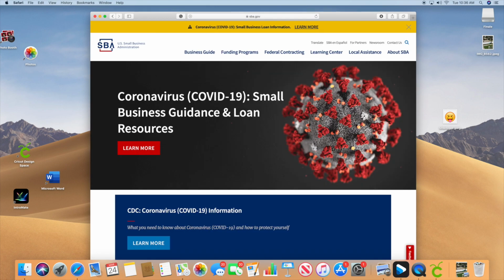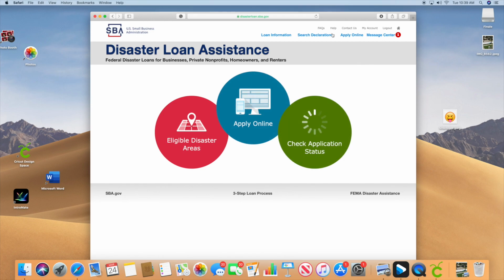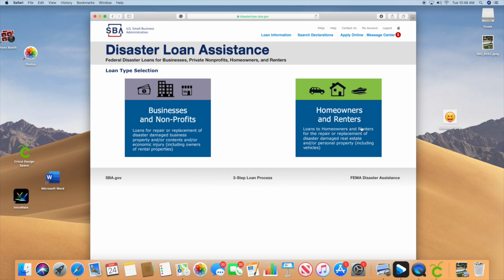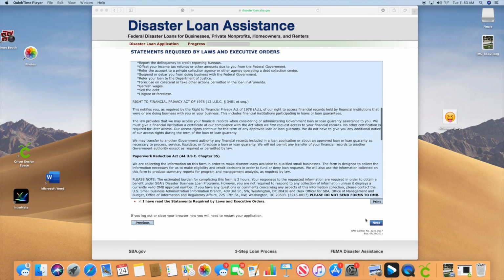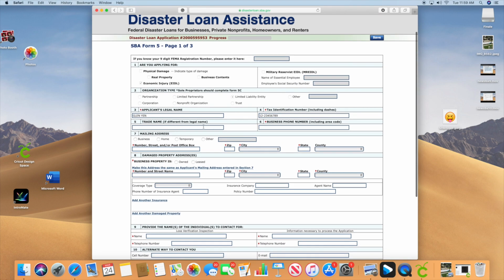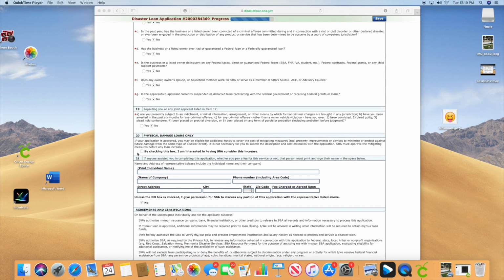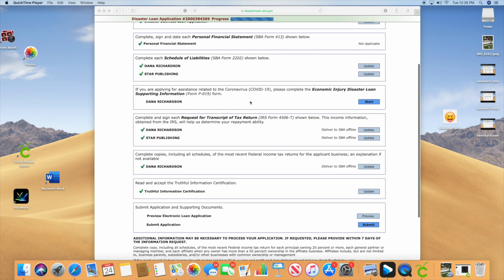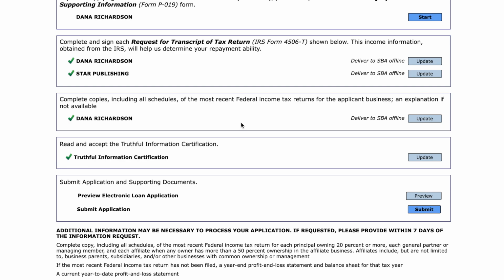Applying For SBA Disaster Loan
This is the updated version of my last SBA video.  This video goes through most of the steps to apply online, more specifically the SBA EIDL ( Economic Injury Disaster Loan). This video answers a few questions and responds to feedback that I received.